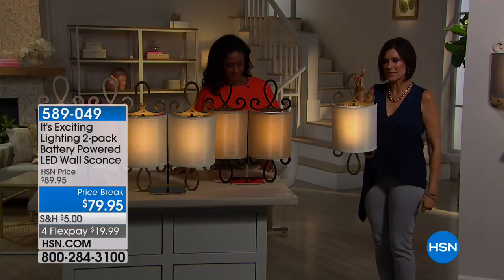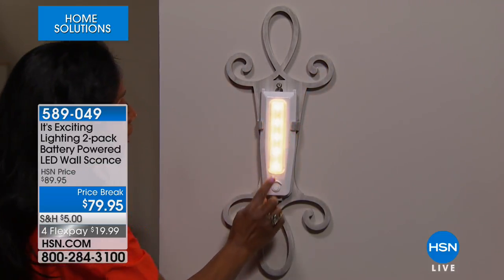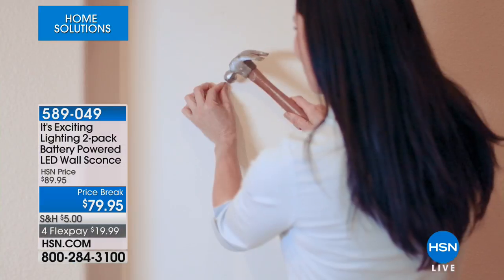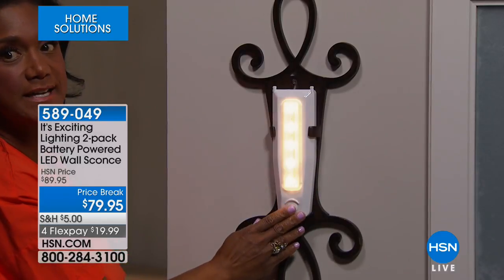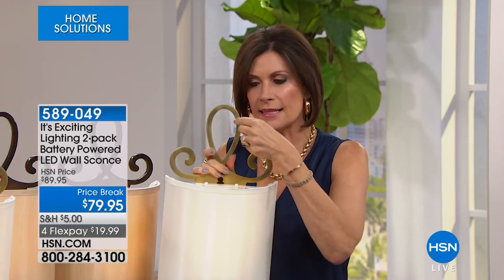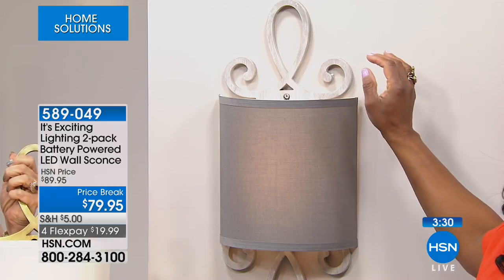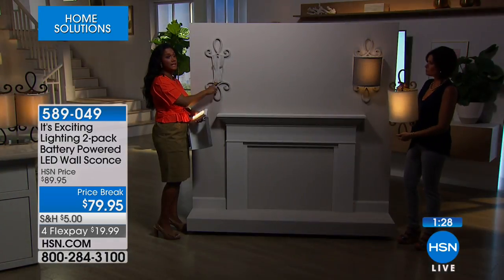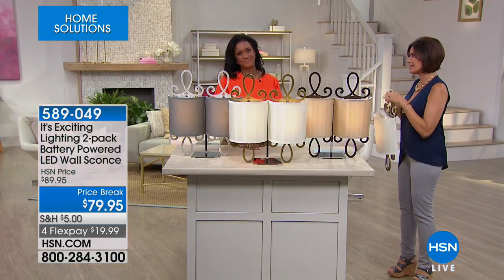It's Exciting Lighting 2pack Battery Powered LED Wall Sc...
It's Exciting Lighting 2pack Battery Powered LED Wall Sconce
You don't have to be an electrician to enjoy modern indoor lighting. This elegant battery powered wall scroll set has fashionable dual...